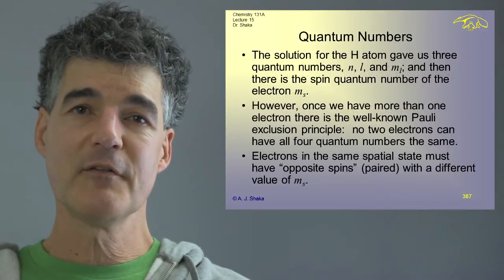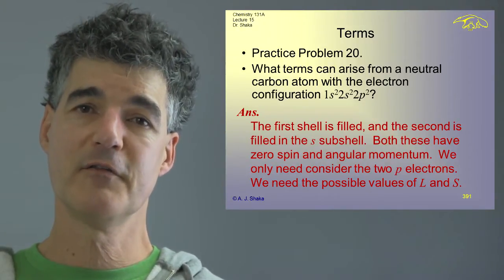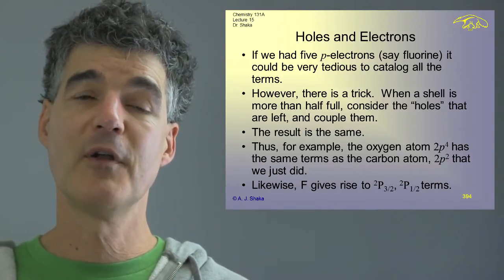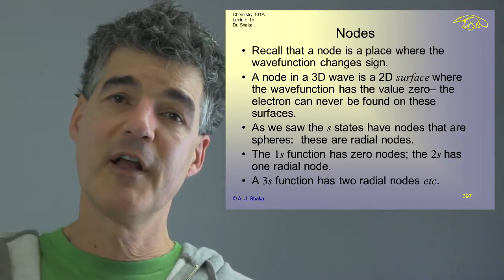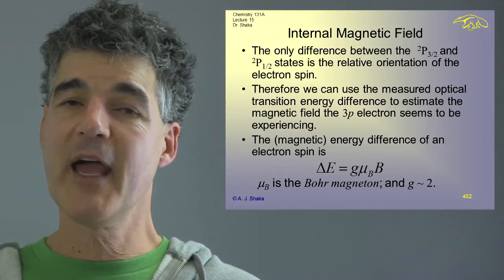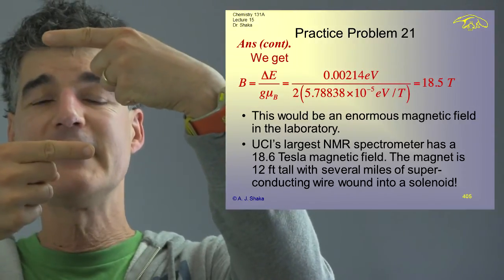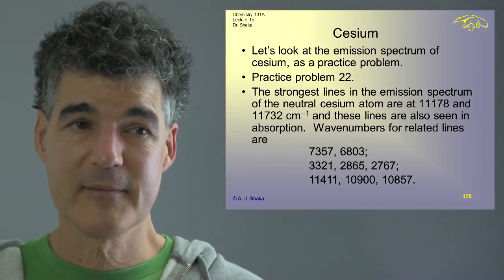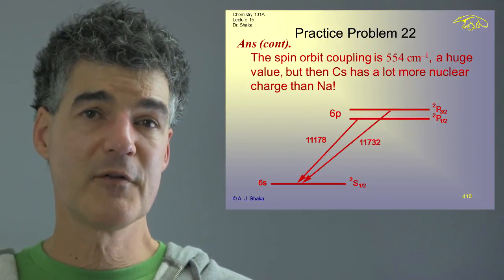Chem 131A. Lec 15. Quantum Principles: Hydrogen Wavefunctions, Quantum Numbers, Term Symbols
Lec 15. Quantum Principles -- Hydrogen Wavefunctions, Quantum Numbers, Term Symbols --

Description: UCI Chem 131A covers principles of quantum chemistry with applications to nuclear motions and the electronic structure of the hydrogen atom.

Index of Topics:
0:00:21  Quantum Numbers
0:02:40  Configurations
0:04:32  Term SYmbols
0:12:02  Holes and Electrons
0:13:47  Shapes of H Wavefunctions
0:17:39  Hydrogen Orbitals
0:18:41  Nodes
0:23:05  Spin-Orbit Coupling
0:24:09  Internal Magnetic Field
0:32:23  Other Alkali Metals
0:37:22  Cesium